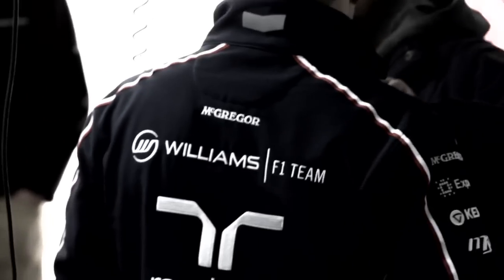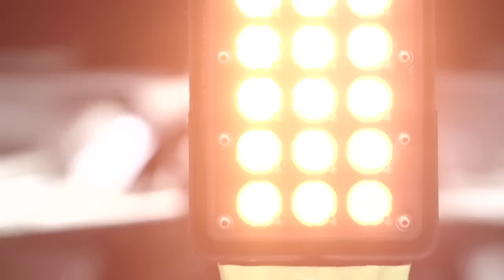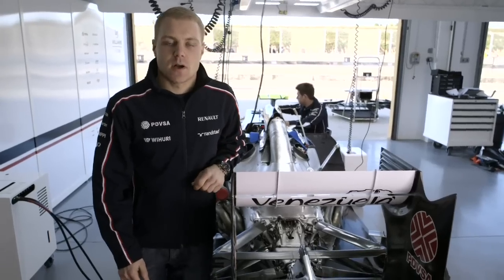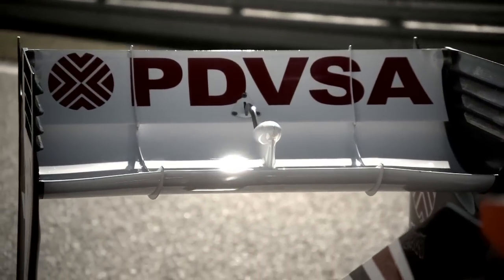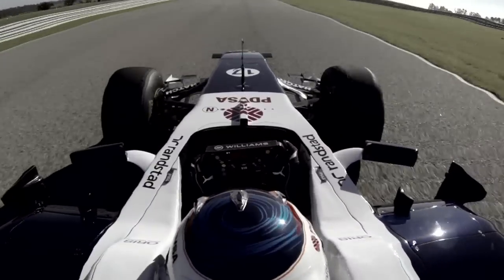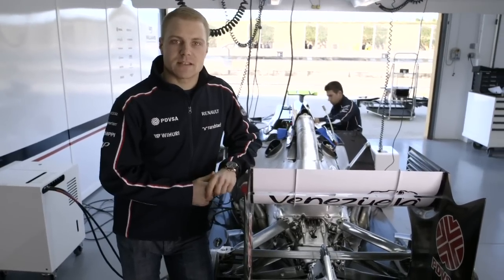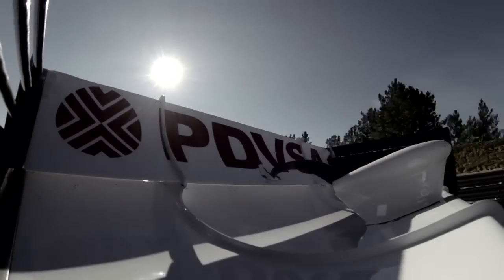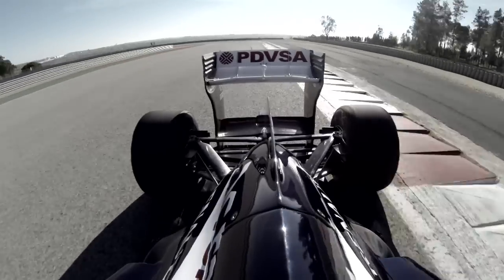Car features with Valtteri BOTTAS - Part 1 of 5 - DRS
Our five part series takes us through the features that make up an F1 car, including areas that you don't normally get to see. Valtteri Bottas takes a closer look at each of them, describing how they work and how a driver utilises them during a Formula One race. In this feature, Valtteri talks to us about the DRS. Still to come, KERS, engine, seat and the steering wheel.

About Williams
Williams is a leading Formula One team and advanced engineering company. Formed in 1977 by Frank Williams and Patrick Head, the Williams F1 Team has secured 16 FIA Formula One World Championship titles in the past thirty five years. Nine of these titles have been won in the Constructors' Championship, with the remaining seven titles being Drivers' Championships won with Alan Jones, Keke Rosberg, Nelson Piquet, Nigel Mansell, Alain Prost, Damon Hill and Jacques Villeneuve.
Today Williams employs over 500 personnel at a 40ha technology campus based in the heart of the UK's Motorsport Valley in rural Oxfordshire.
The company's core competencies are the design and manufacture of Formula One race cars, and the deployment of this expertise in running the team's entries into the Grands Prix each season. Williams Advanced Engineering was established in 2008 and takes technology originally developed for Formula One and adapts for a range of commercial applications. This includes the development of high-power composite flywheel energy storage systems, commercial applications of the Group's motorsport simulation technology, the design and manufacture of high performance vehicles, and engineering consulting and systems integration services.
Williams Grand Prix Holdings PLC is the holding company of the Williams group of companies which includes Williams Advanced Engineering and Williams Hybrid Power. The company has also established the Williams Technology Centre in Qatar. Williams has grown into a significant international business since its inception in 1977 and its achievements earned its founder Frank Williams, a knighthood in the 1999 New Year's Honours List to augment France's highest decoration, the legion d'Honneur. Williams has also been awarded two Queen's Awards for Export Achievement and is today recognised as one of the most successful brands in global sport.
About Pastor Maldonado
Pastor began his single-seater racing career in 2003 in the Italian Formula Renault Series. The following year he became the series champion with eight wins and gained his first taste of Formula One machinery with Minardi. Pastor then finished third in the Formula Renault 3.5 Series in 2006 with three wins and six podiums. He graduated to GP2 the following year where he raced until 2010, claiming the title with 10 wins. He made his F1 debut when he joined Williams F1 for the 2011 season, picking up his maiden victory at the 2012 Spanish Grand Prix. 2013 will be his third season with the Williams F1 Team.

About Valtteri Bottas
After winning three prestigious kart titles in 2006, Valtteri moved into single-seaters, winning the 2008 Formula Renault Eurocup and the 2008 Formula Renault Northern European Cup. In June 2009 he won the Masters of Formula 3 at Zandvoort, a title he won again in 2010 and he remains the only driver ever to have won the title twice. Valtteri raced in F3 in 2010, securing two victories en route to third place in the championship. He joined Williams F1 that year as test driver, continuing this role into 2011 when he also won the GP3 Series at the first attempt. In 2012 Valtteri became the team's Official Reserve Driver and 2013 will see him progress to a race seat with the Williams F1 Team.

Find out more about our 2013 driver line-up on our